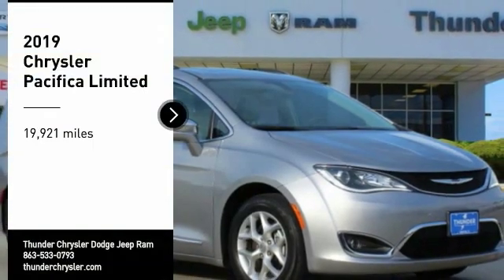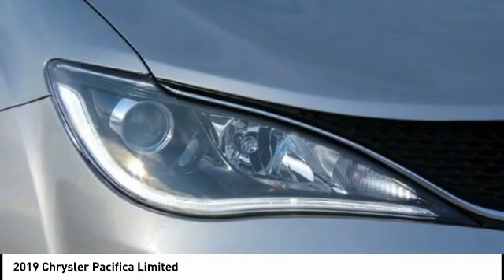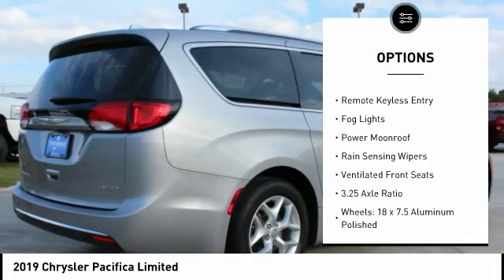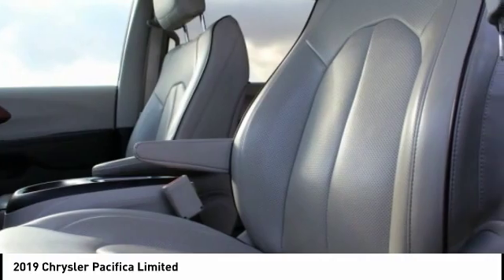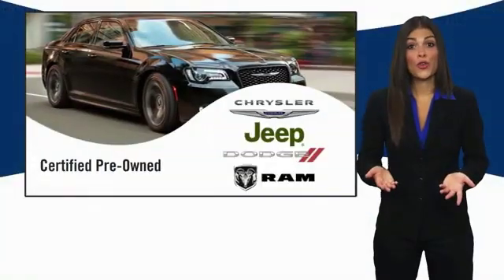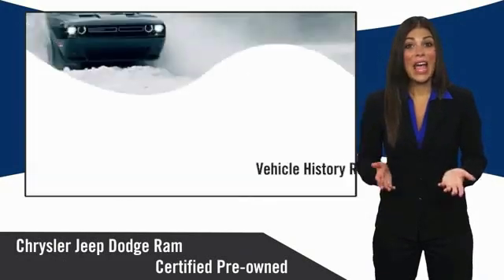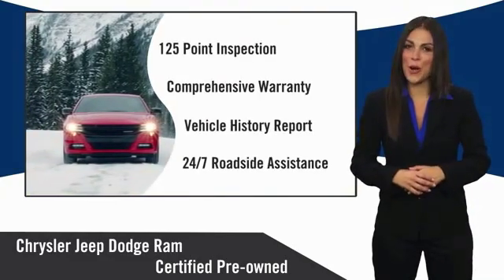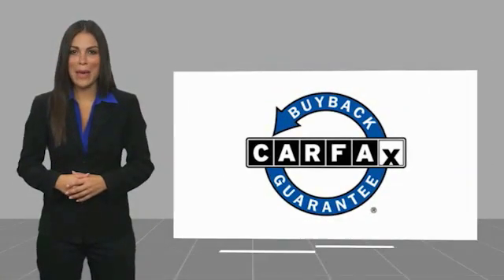2019 Chrysler Pacifica Bartow FL KR737657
2019 Chrysler Pacifica Limited

1425 W. Main St.

Clean CARFAX. CARFAX One-Owner.FCA US Certified Pre-Owned Details:  * Vehicle History  * Roadside Assistance  * 125 Point Inspection  * Transferable Warranty  * Limited Warranty: 3 Month/3,000 Mile (whichever comes first) after new car warranty expires or from certified purchase date  * Warranty Deductible: $100  * Powertrain Limited Warranty: 84 Month/100,000 Mile (whichever comes first) from original in-service date  * Includes First Day Rental, Car Rental Allowance, and Trip Interruption BenefitsSilver 2019 Chrysler Pacifica Limited3.6L V6 24V VVT 9-Speed 948TE Automatic FWD Recent Arrival!The THUNDER has come to Bartow, Florida! Come feel the difference of a family owned hometown dealer. Come and get...THUNDER STRUCK! Fresh Oil Change, Completely Detailed Inside and Out, This vehicle has been put through our 125 point inspection by our ASE Certified Master Technicians. At Thunder Chrysler, we carry the cleanest, lowest mileage vehicles that we can find! We pride ourselves in offering the best vehicles at fair prices! Thunder Chrysler is proudly serving.. Bartow, Lakeland, Mulberry, Lakeland Highlands, Highland City, Eagle Lake, Wahneta, Auburndale, Winter Haven, Homeland, Fort Meade, Bradley Junction, Plant City, Kathleen, Lake Wales, Tampa, Orlando. We also service the following States... Georgia, Alabama, South Carolina & more. *Price excludes tax, tag, dealer installed options, $69 electronic filing fee and $699.00 dealer documentation fee.Price guarantee may require VIN/stock number information to ensure accuracy. Please contact dealer for full disclosure on all pricing.